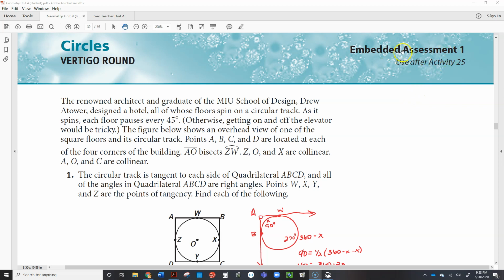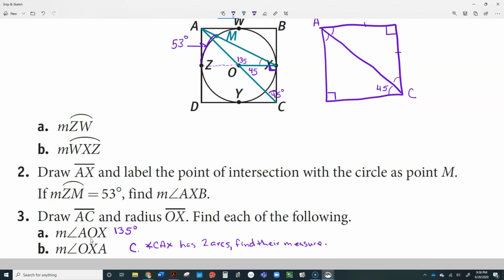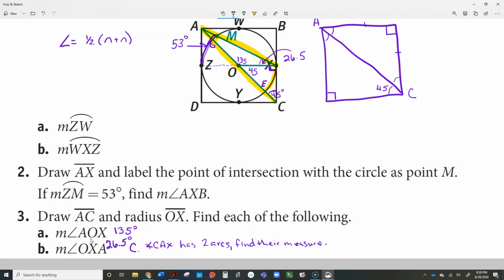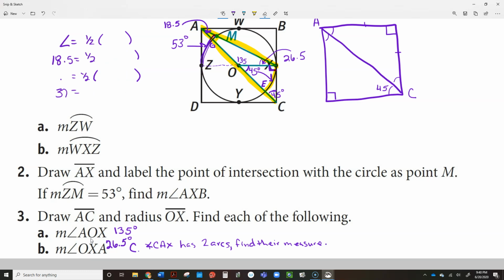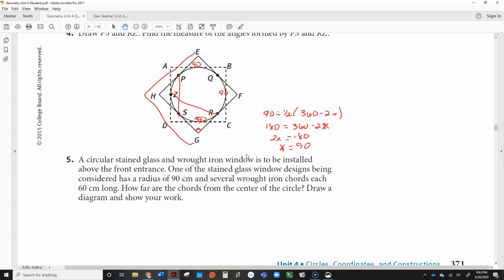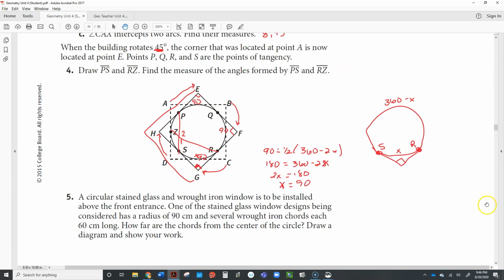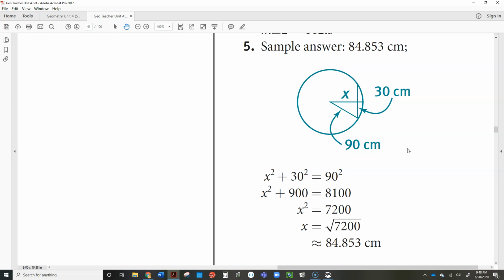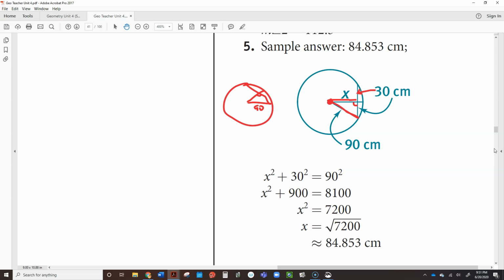Embedded Assessment 4-1 Part 2